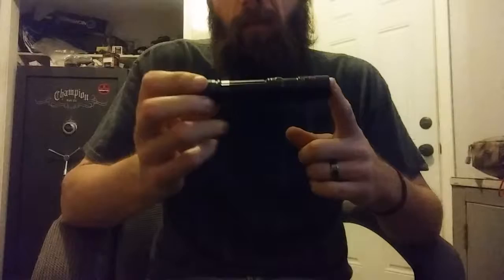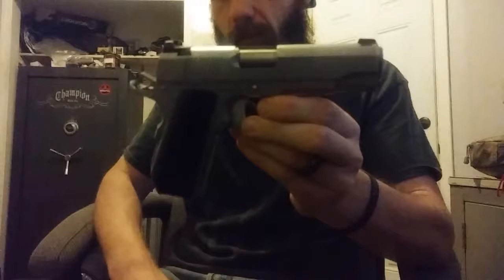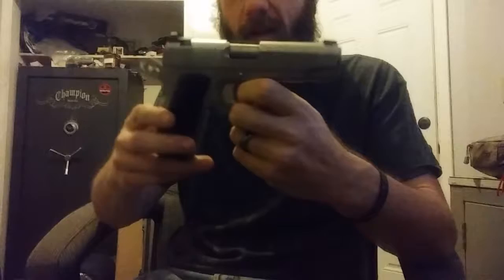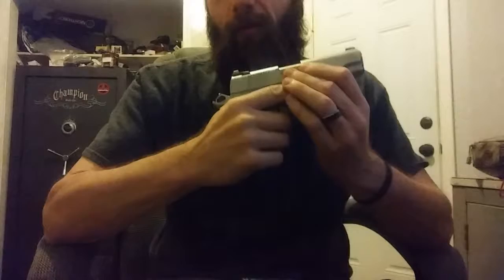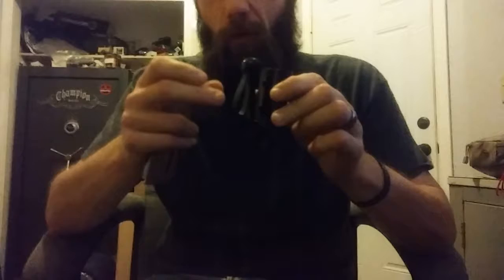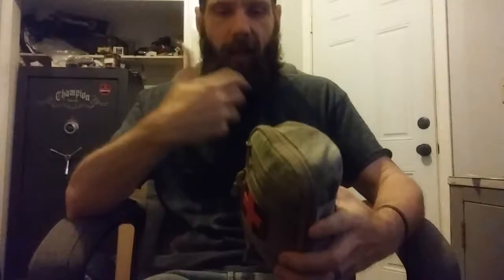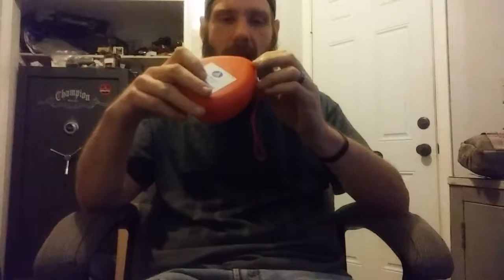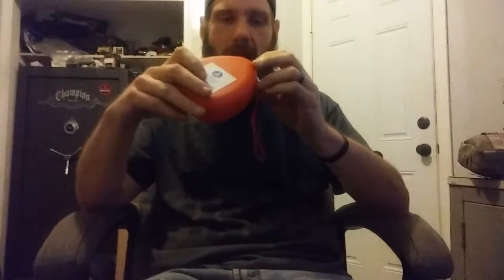EDC what I carry and why DW vbob 9mm ifak kit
Why I carry what I do and things to think about. Sorry camera angle sucked!